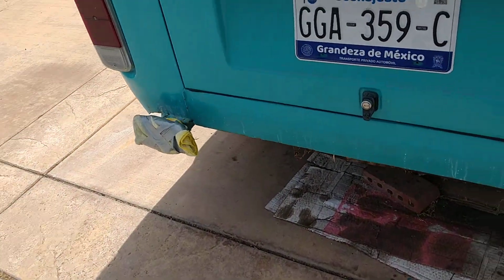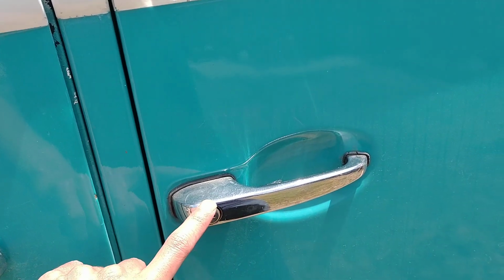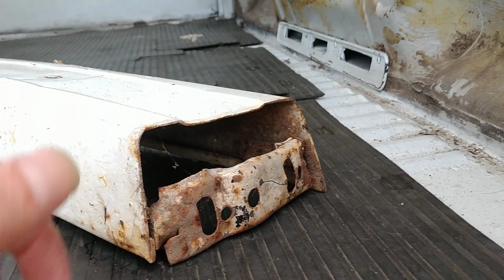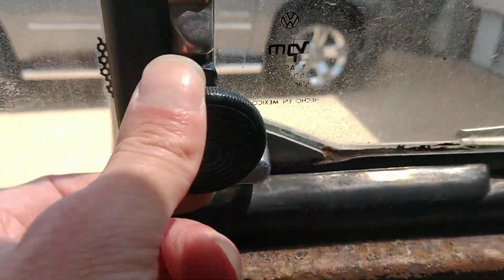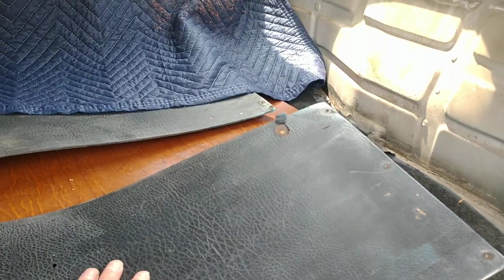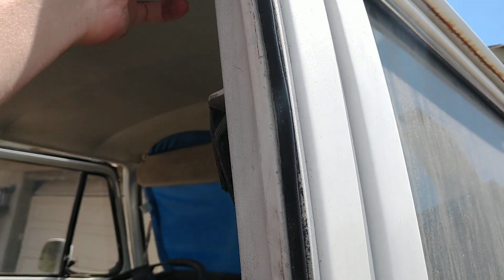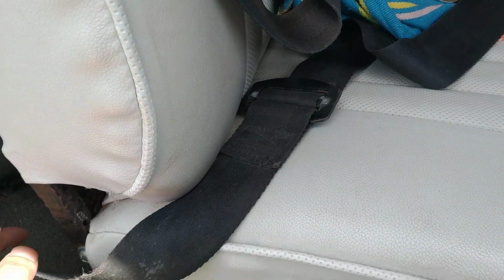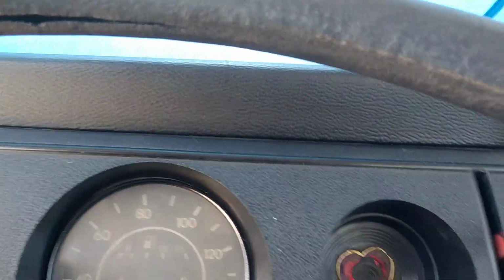Update on the Bus!!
I know its been awhile since i posted a video on the bus so here is an update on what i have done to it so far. still alot of work to be done. Need to get motivated and just order the parts.